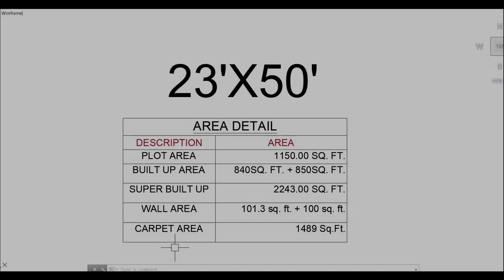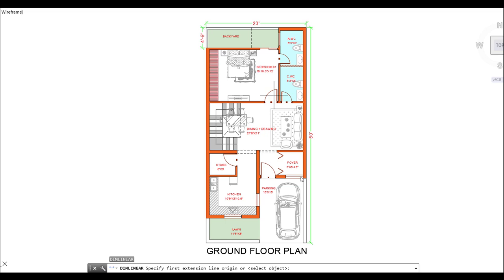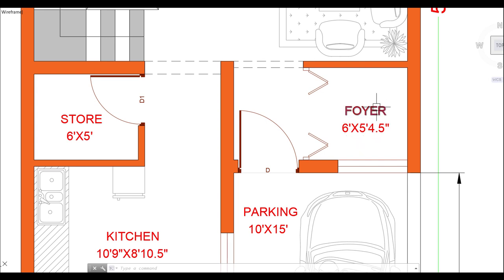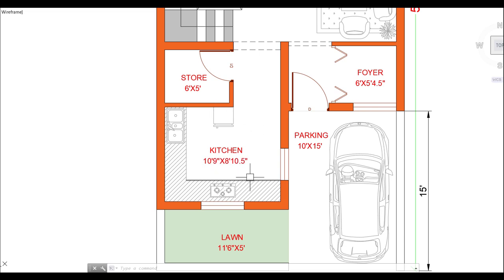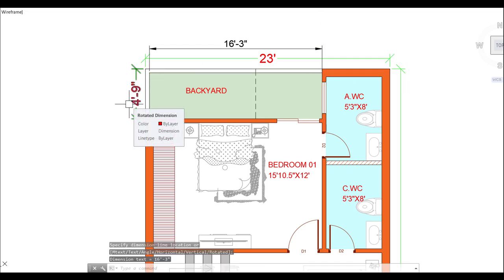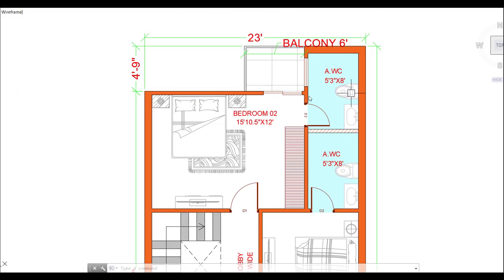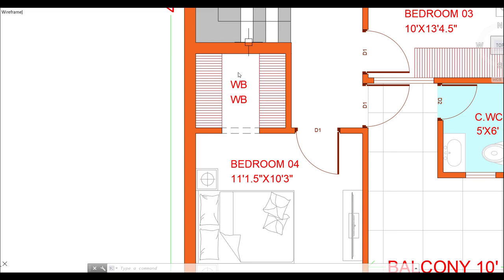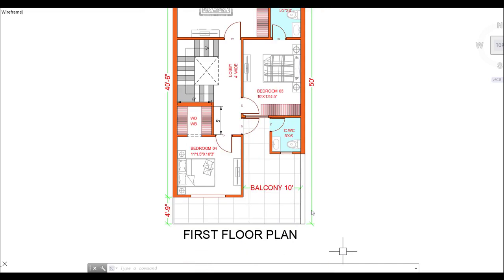23 x 50 sqft house plan || 23 x 50 ghar ka naksha || 5 bhk house plan || 1150 sqft. house plan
23 x 50 sqft house plan
23 x 50 ghar ka naksha
23 x 50 ground + first floor house plan
5 bedroom house plan
23*50 simple house design
23*50 ghar ka naksha with car parking
23by50 house plan with car parking
23by50 duplex house plan
G+1 house plan
23*50 house design 3d | Luxury interior layout | 1150 sqft| 127 Gaj | Modern Design | Terrace garden | 7x15 Meter
Hello friends My self saumya
I am giving you a free advice which will help a lot in build your house